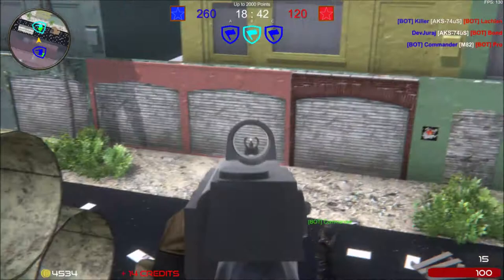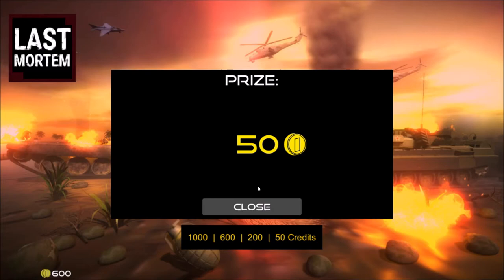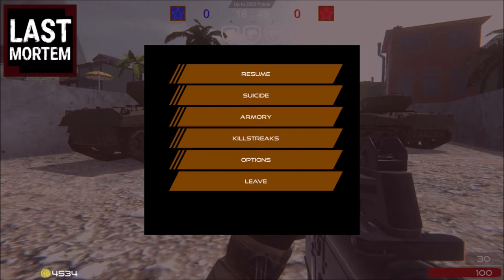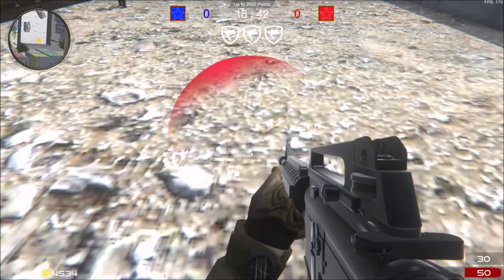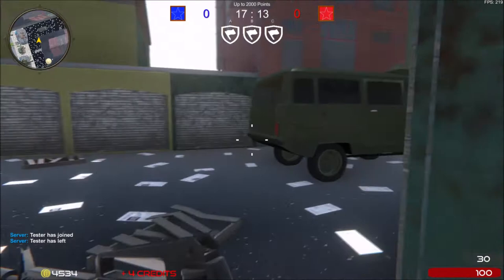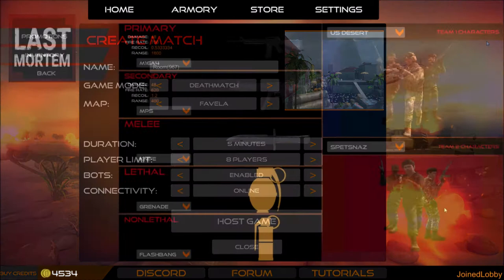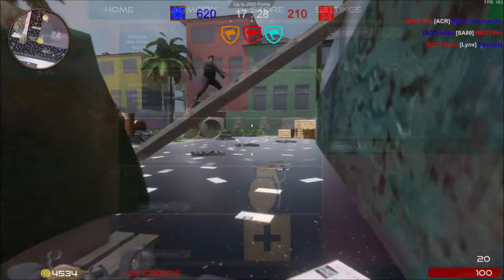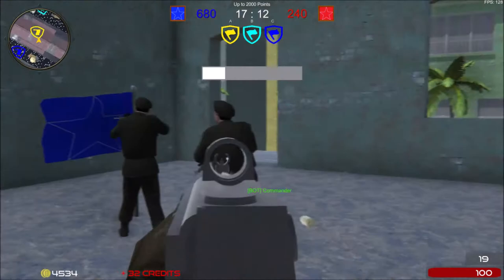Last Mortem - New Update Showcase #6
Hello guys, welcome in the very short update video. Today we take a look at the changes that were done on our 1.2.9 patch of Last Mortem.

The music in this video is made by our long-time supporter and legend Matúš Dudáš!

What is Last Mortem?
FREE TO PLAY Action-packed Multiplayer FPS Game in the style of old-school browser shooters! Grab your equipment and join other online players on the battlefields or just fight with BOTs! Choose your weapons from the huge variety of armory, prepare for the battle and play like a legend!

Features:
- Online Multiplayer and offline Singleplayer gameplay
- BOTs (for both online and offline gameplay)
- Store system with own in-game currency - Credits
- Progression Level system: Unlock weapons by reaching levels
- a huge variety of weapons
- weapon classes (Assault, Support, Sniper, Demolitions, Secondary, Melee)
- unlockable killstreaks by getting kills (Airstrike, Helicopter)
- grenades and flash grenades
- 6 unique maps
- 4 game modes (Occupation, Team Deathmatch, Deathmatch, Gun Race)
- optimized for both weak and gaming computers
- cross-platform support by WebGL version